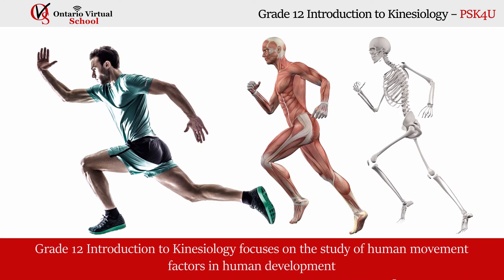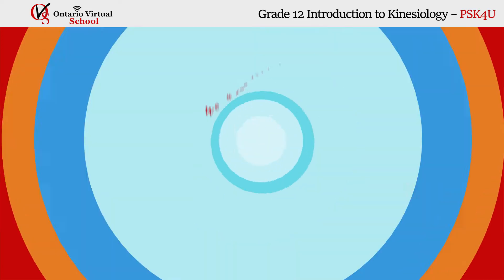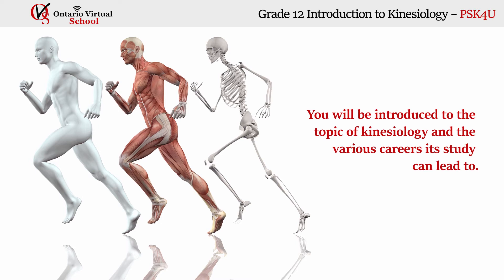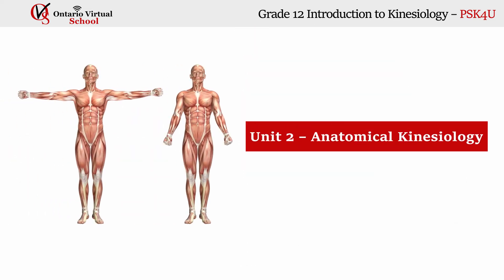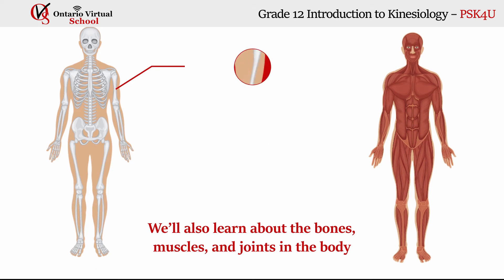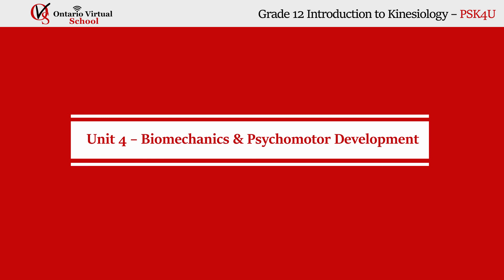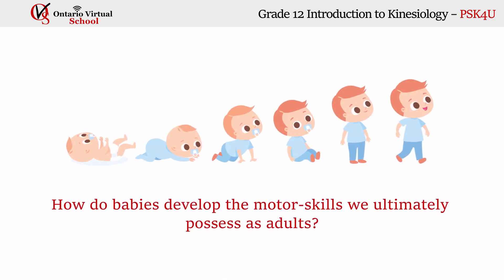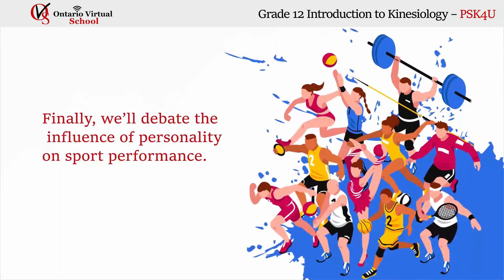PSK4U Grade 12 Introduction to Kinesiology – Ontario Virtual School - OVS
Grade 12 Kinesiology Online Course